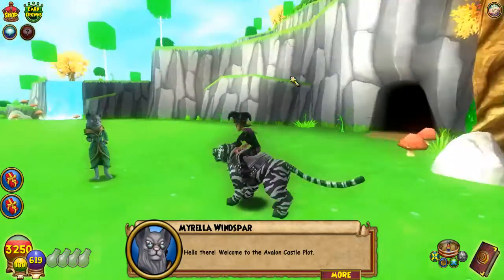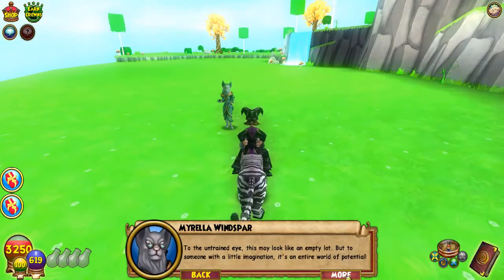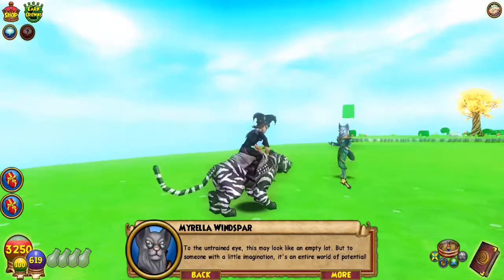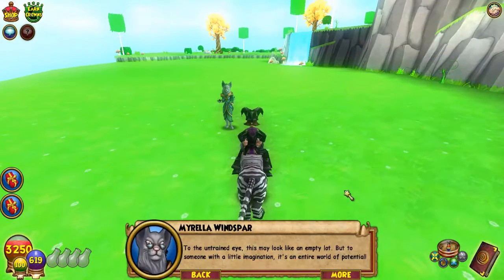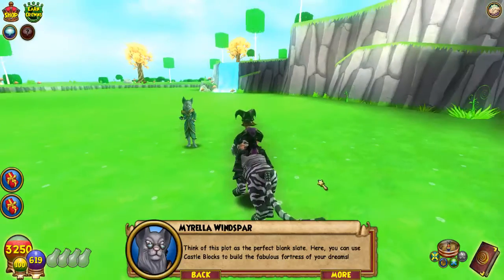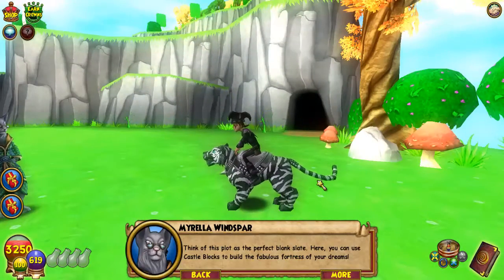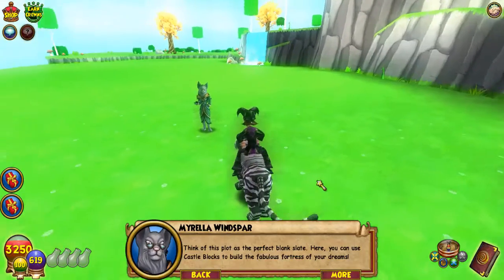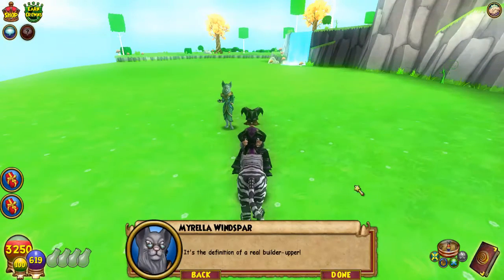Avalon Plot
W101